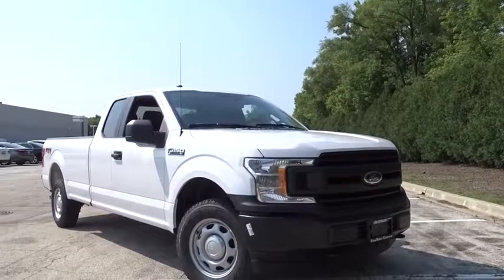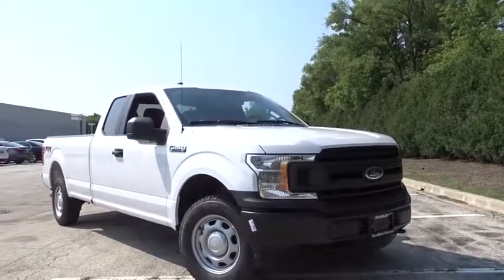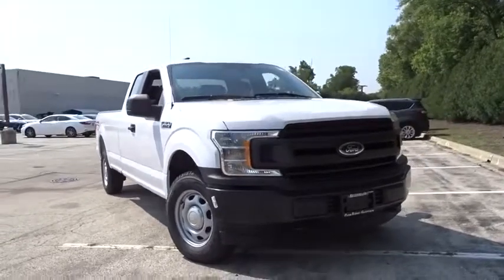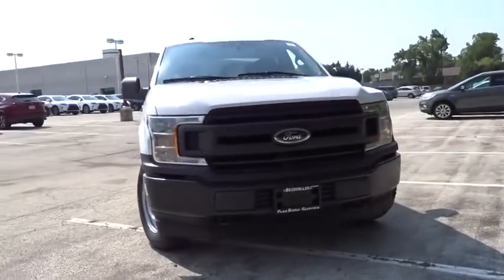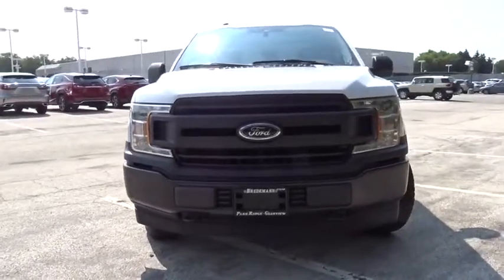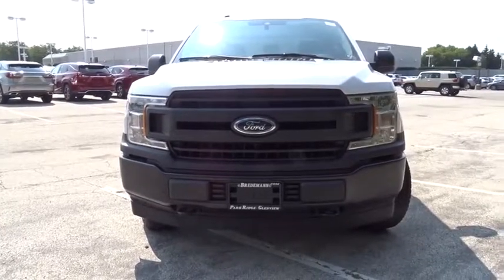2019 Ford F-150 Niles, Schaumburg, Chicago, Highland Park, Arlington Heights, IL F39814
Oxford White New 2019 Ford F-150 available in Niles, Illinois at Bredemann Ford. Servicing the Schaumburg, Chicago, Highland Park, Arlington Heights, IL area.

Bredemann Ford
2038 Waukegan Rd

TOUGH BED SPRAY-IN BEDLINER,TRAILER TOW PACKAGE  -inc: Towing capability up to TBD  tailgate LED  Engine Oil Cooler  Auxiliary Transmission Oil Cooler  Class IV Trailer Hitch Receiver  towing capability up to TBD on 3.3L V6 PFDI engine (99B) and 2.7L EcoBoost engine (99P) or up to TBD on 3.5L EcoBoost engine (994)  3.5L EcoBoost High Output engine (99G) and 5.0L V8 engine (995)  smart trailer tow connector and 4-pin/7-pin wiring harness  Upgraded Front Stabilizer Bar,EQUIPMENT GROUP 101A MID  -inc: 4.2 Productivity Screen in Instrument Cluster  compass  SYNC  enhanced voice recognition communications and entertainment system  911 assist  4.2 LCD display in center stack  Applink and 1 smart charging USB port  XL Power Equipment Group  Power Door Locks  flip key and integrated key transmitter keyless-entry (includes Autolock)  MyKey  Power Glass Sideview Mirrors w/Black Skull Caps  manual-folding  Power Front & Rear Windows  Power Tailgate Lock  Illuminated Entry  Perimeter Alarm  Cruise Control,TRANSMISSION: ELECTRONIC 10-SPEED AUTOMATIC  -inc: selectable drive modes: normal/tow-haul/snow-wet/EcoSelect/sport (STD),ELECTRONIC LOCKING W/3.31 AXLE RATIO,SNOW PLOW PREP PACKAGE  -inc: SnowPlow mode button on instrument panel will disable (load shed) the following features to maintain required electrical charge margins during plow operation/us: 110V inverter  fog lamps  heated steering wheel  heated front/rear seats and massaging seats  SnowPlow button also activates relay to snowplow controls  Note: The F-150 snowplow installation is intended for residential/personal use only,REVERSE SENSING SYSTEM,FRONT LICENSE PLATE BRACKET  -inc: Standard in states requiring 2 license plates  optional to all others,REAR WINDOW DEFROSTER,TRAILER TOW PACKAGE W/101A  -inc: Towing capability up to TBD  tailgate LED  Engine Oil Cooler  Pro Trailer Backup Assist  Auxiliary Transmission Oil Cooler  Class IV Trailer Hitch Receiver  towing capability up to TBD on 3.3L V6 PFDI engine (99B) and 2.7L EcoBoost engine (99P) or up to TBD on 3.5L EcoBoost engine (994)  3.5L EcoBoost High Output engine (99G) and 5.0L V8 engine (995)  smart trailer tow connector and 4-pin/7-pin wiring harness  Upgraded Front Stabilizer Bar,ENGINE: 5.0L V8  -inc: auto start-stop technology and flex-fuel capability  (STD),FX4 OFF-ROAD PACKAGE  -inc: 4x4 FX4 Off-Road Bodyside Decal  Hill Descent Control  Off-Road Tuned Front Shock Absorbers  Skid Plates  fuel tank  transfer case and front differential  Electronic Locking w/3.31 Axle Ratio,EXTENDED RANGE 36 GALLON FUEL TANK,TRAILER TOW PACKAGE  -inc: Towing capability up to TBD  tailgate LED  Engine Oil Cooler  Auxiliary Transmission Oil Cooler  Class IV Trailer Hitch Receiver  towing capability up to TBD on 3.3L V6 PFDI engine (99B) and 2.7L EcoBoost engine (99P) or up to TBD on 3.5L EcoBoost engine (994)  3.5L EcoBoost High Output engine (99G) and 5.0L V8 engine (995)  smart trailer tow connector and 4-pin/7-pin wiring harness  Upgraded Front Stabilizer Bar,REAR WINDOW FIXED PRIVACY GLASS,TIRES: LT245/70R17E BSW A/T,Four Wheel Drive,Power Steering,ABS,4-Wheel Disc Brakes,Brake Assist,Steel Wheels,Tires - Front All-Terrain,Tires - Rear All-Terrain,Conventional Spare Tire,Tow Hooks,Intermittent Wipers,Variable Speed Intermittent Wipers,Daytime Running Lights,Automatic Headlights,AM/FM Stereo,Auxiliary Audio Input,Cloth Se